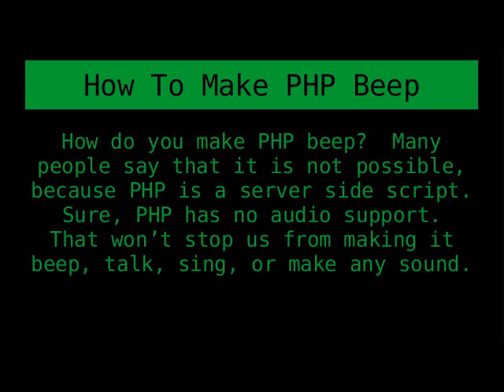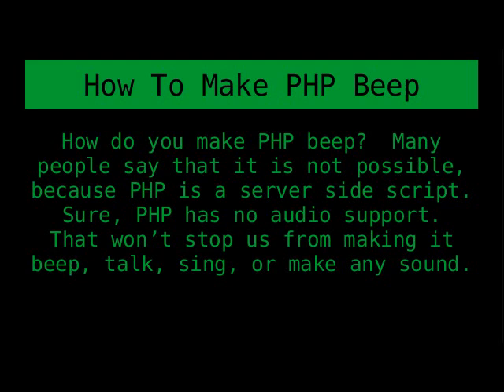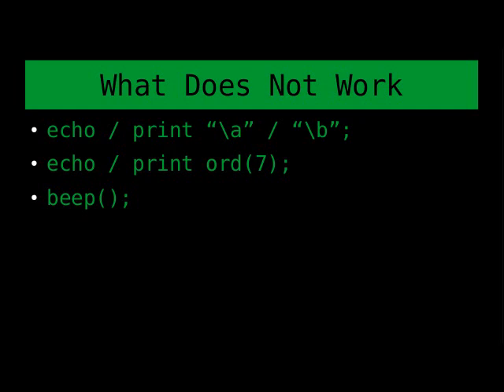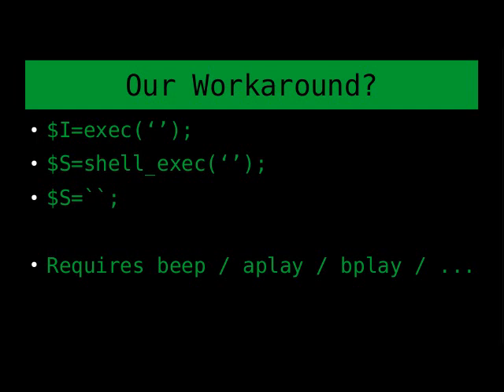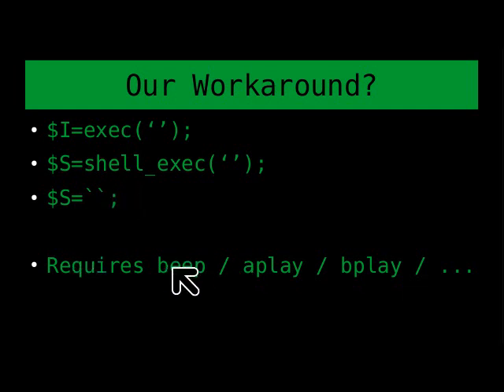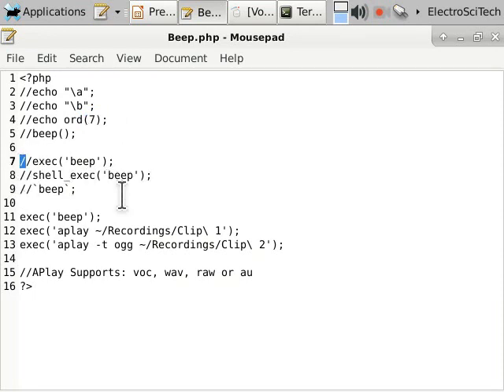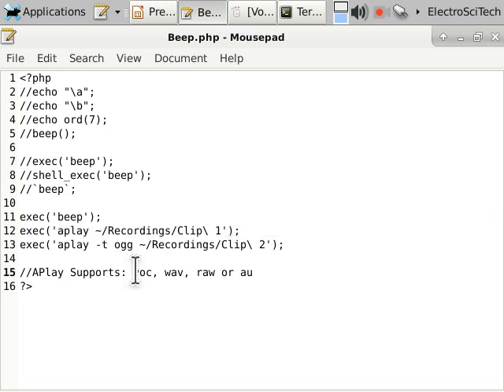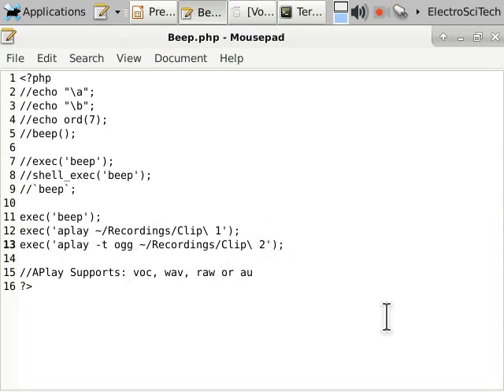How to Make PHP Scripts Beep, Talk, Sing, and Make Sounds - A Work Around for PHP's Silence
Do you want to make your PHP scripts beep or make other sounds?  PHP does not directly support sound, because it was originally intended as a server side scripting language.  This video discusses various options for working around such deficiencies in PHP.